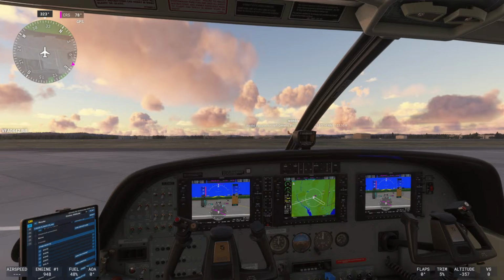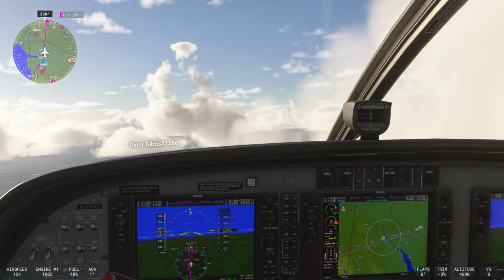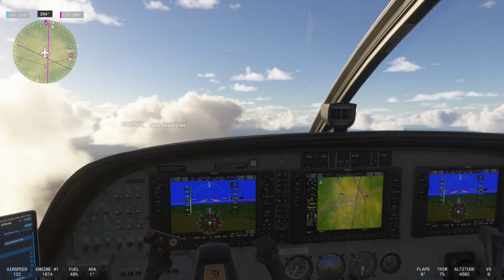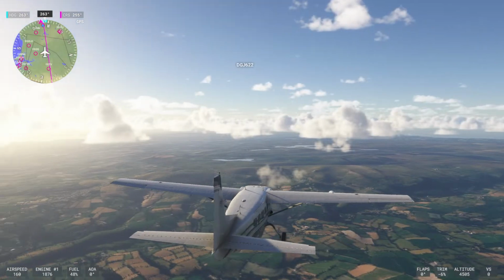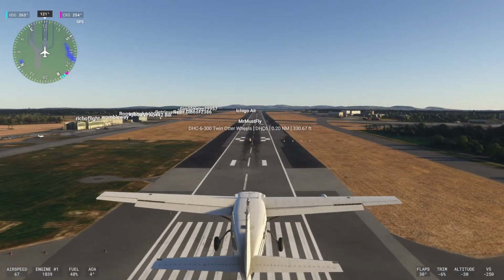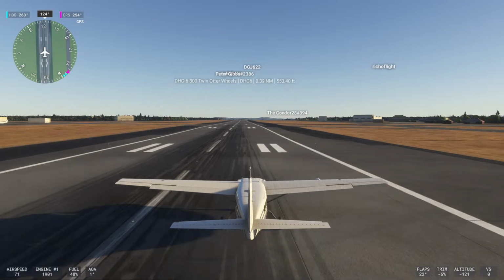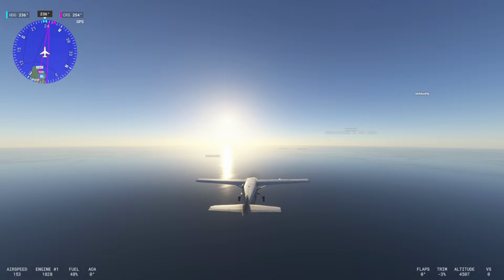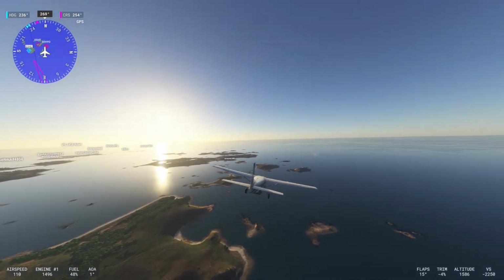Virtual Flight Online Group Flight 1-8-25 to Bodmin from Exeter in Microsoft Flight Simulator 24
Flight Plan (Corrected)
EGTE Exeter
EGHQ St Mawgan AB
EGHE St. Mary's
EGHC Lands End
EGLA Bodmin

Weather: Live weather
Circuits - to help with order and separation, please use a left-hand circuit unless geography requires otherwise.

Suggested Aircraft
The Cessna 208B or De Havilland DHC-6-300.

Get our in-depth guide to the DC3 and C-47